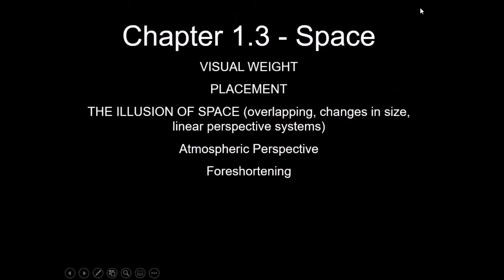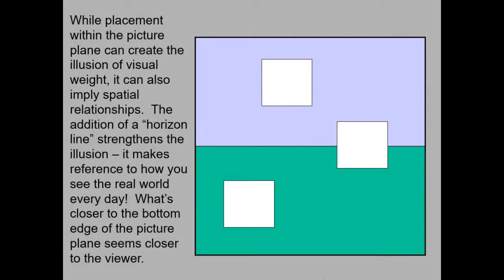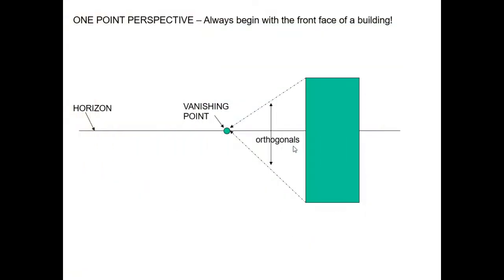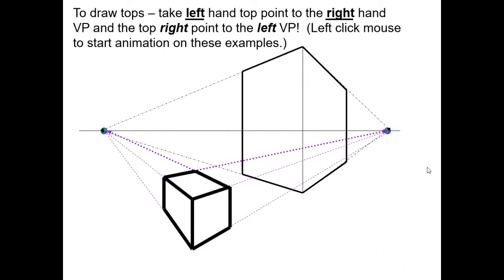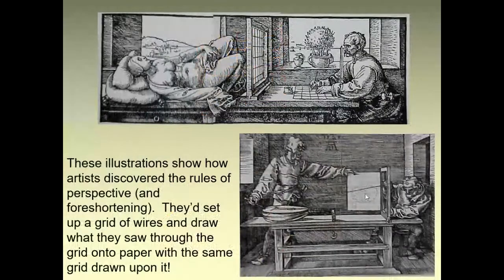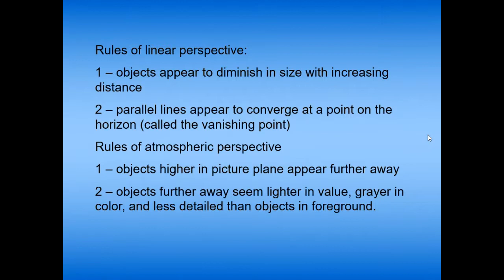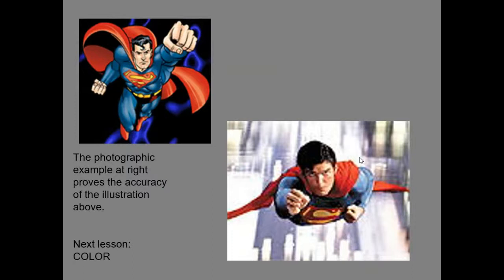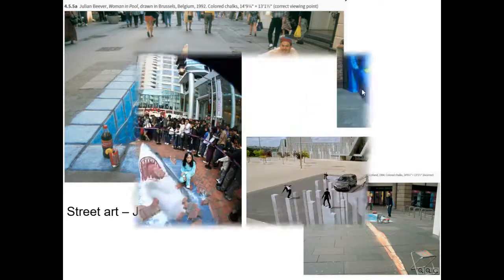Visual Elements - Space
Recorded for ART111Art Appreciation - Used in ART121 Two-Dimensional Design and ART1500 Introduction to Digital Arts